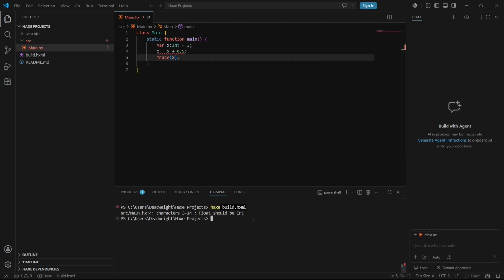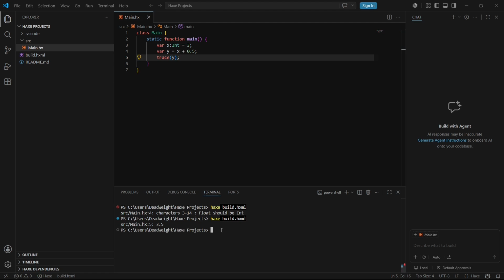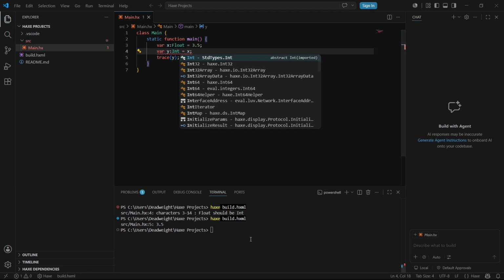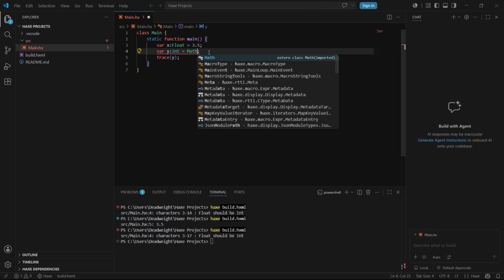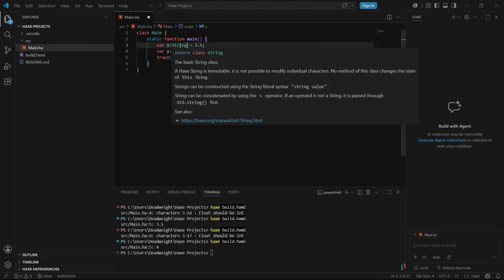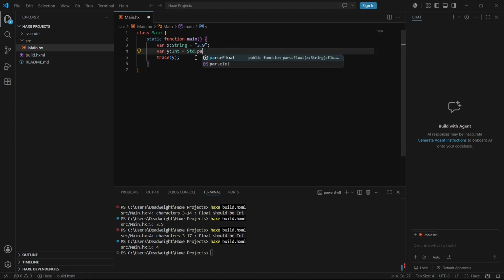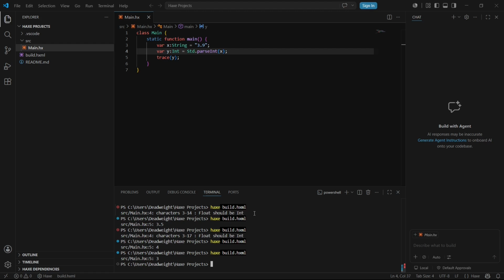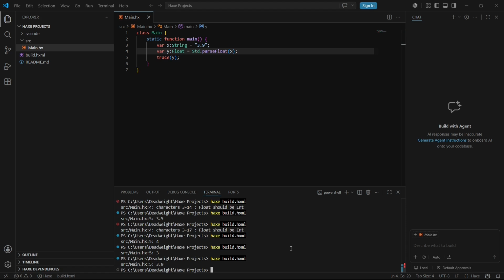Type Casting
Haxe tutorial for beginners on Type Casting